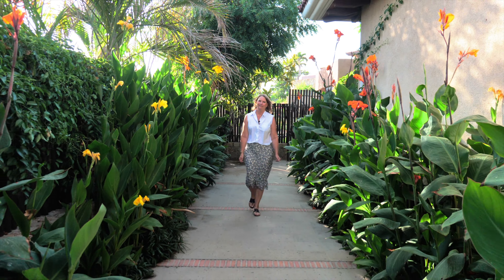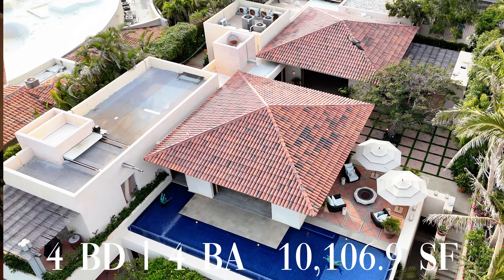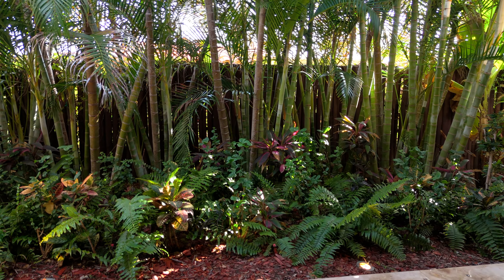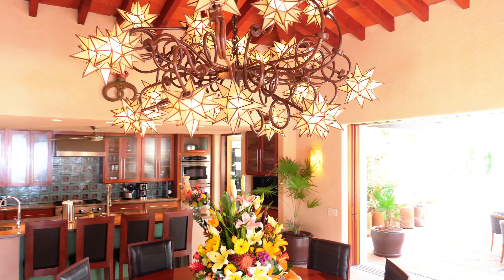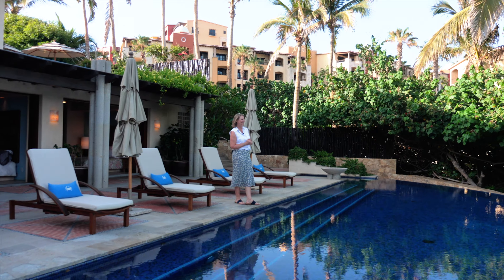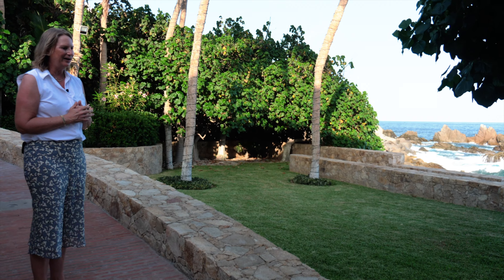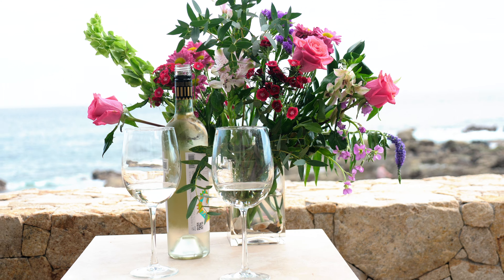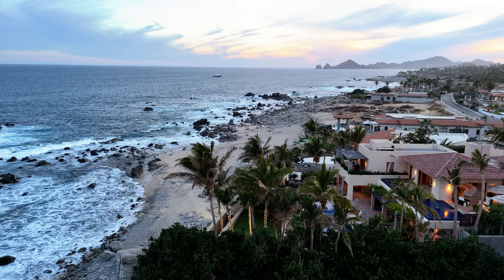INSIDE $10,950,000 USD Incomparable Oceanfront - Villa Cangrejo | Cabo Corridor, Los Cabos B.C.S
Welcome to Villa Cangrejo: Your Exclusive Oceanfront Oasis in Baja

Nestled in the exclusive oceanfront enclave of Punta Ballena and located near the renowned Esperanza Resort, an Auberge Property, Villa Cangrejo epitomizes luxury living in Baja. Within the secure confines of the double-gated Las Residencias neighborhood, this private, ADA-compliant, ocean-accessible coastal haven seamlessly blends indoor and outdoor experiences.

Marvel at the captivating custom fountains, intricate ironwork, and immaculate gardens, while enjoying endless areas to gather and create lasting memories. Experience the essence of Cabo's exquisite beachfront living, with a front-row seat to the mesmerizing migration of Blue, Grey, and Humpback whales, accompanied by the soothing symphony of crashing waves.

Don't miss out on this opportunity to immerse yourself in unparalleled luxury and nature's beauty. 🌊🏡✨